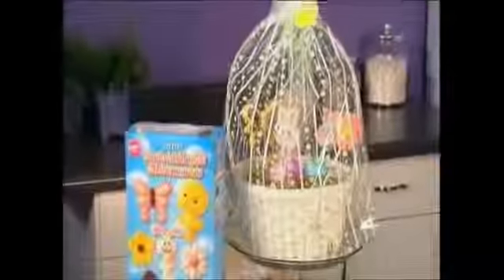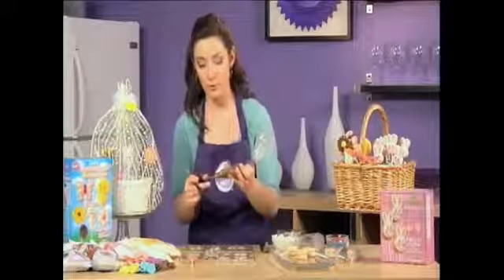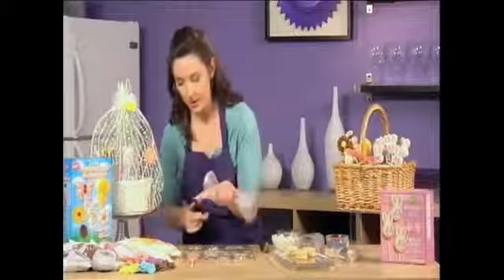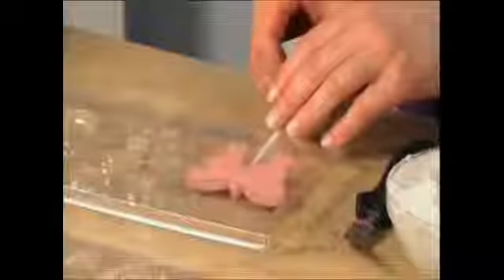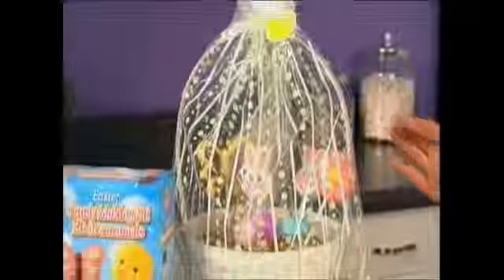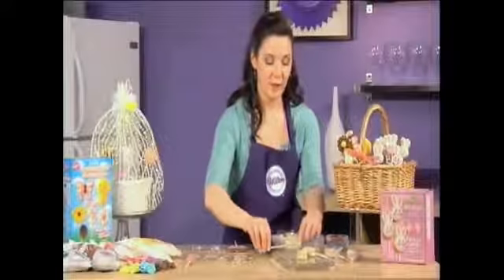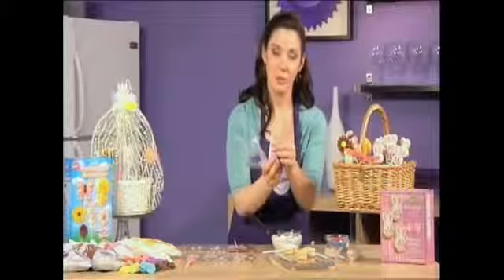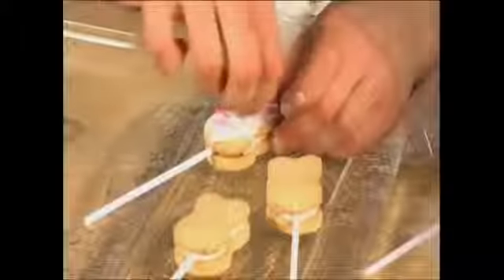Ask Nancy - Easter Gift Baskets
We have fun and easy ideas to fill your Easter baskets. Easter is synonymous with chocolate and candy, and it's easy to make your own with Wilton's Candy